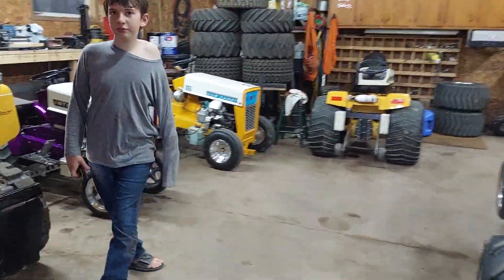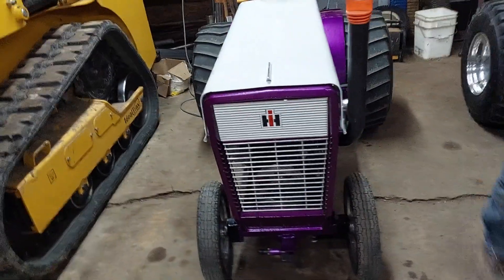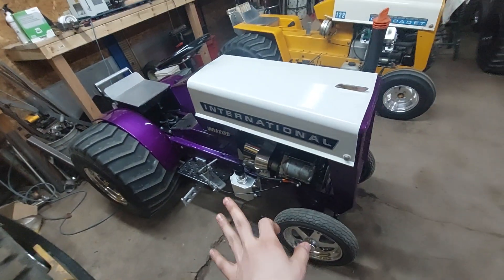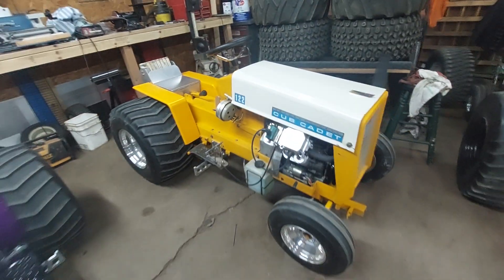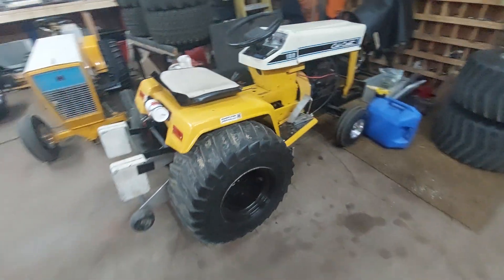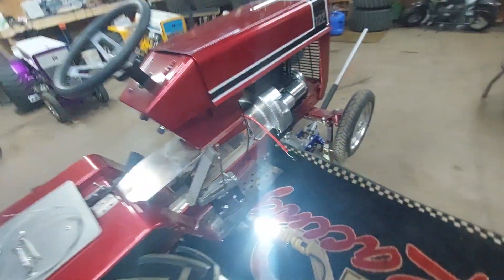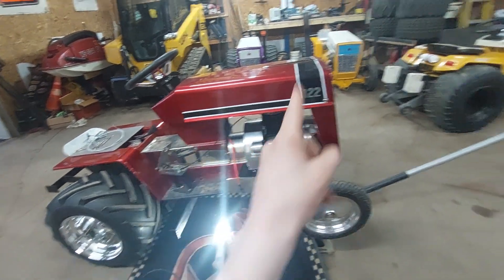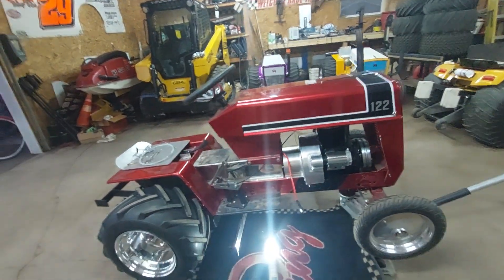Helping my neighbor with his pulling tractor/mower. These things are so cool